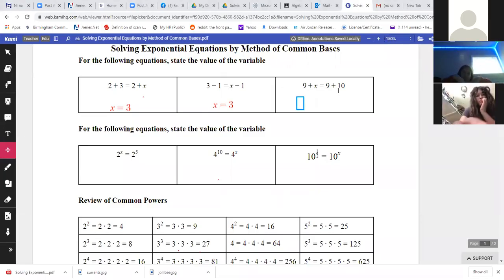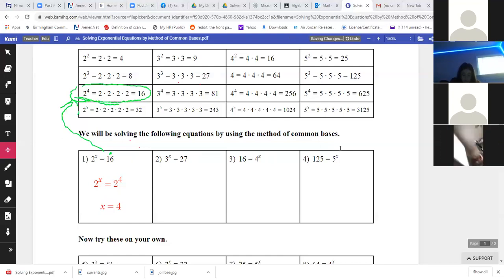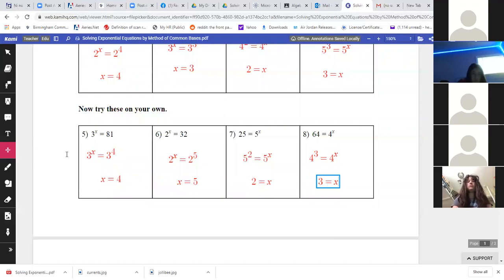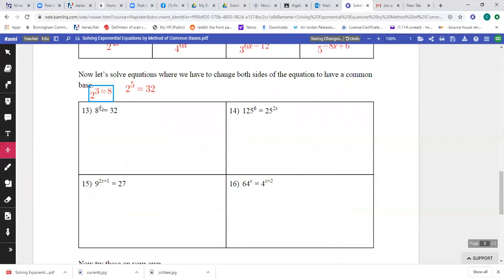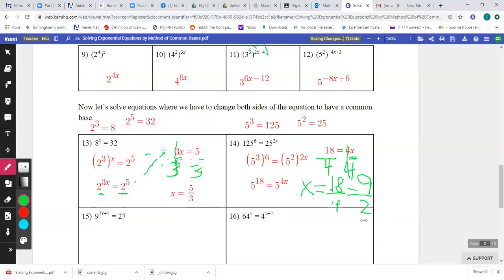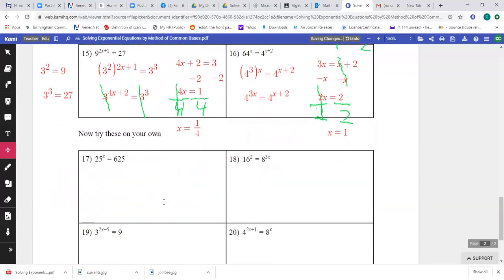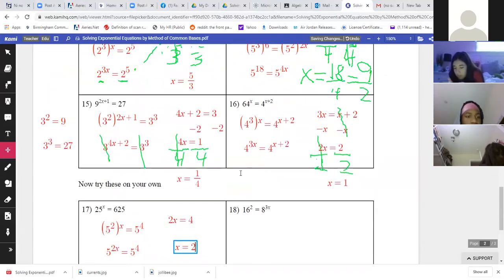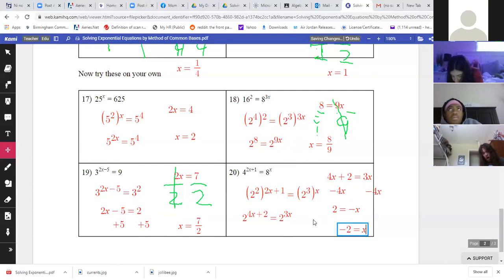Solving Exponential Equations by Method of Common Bases